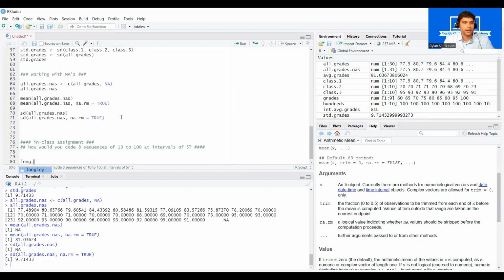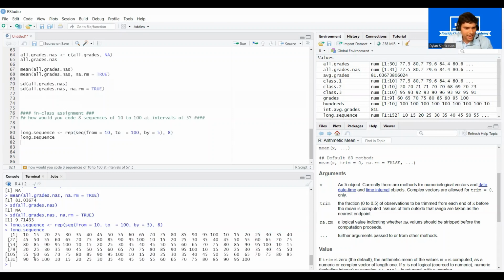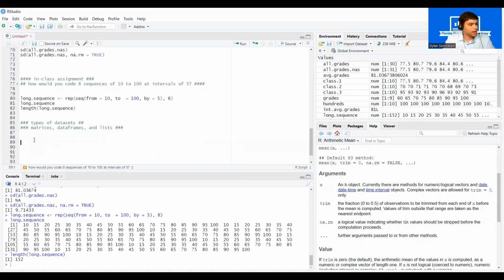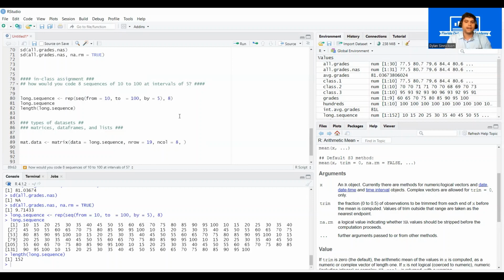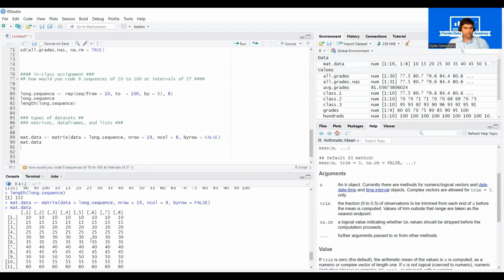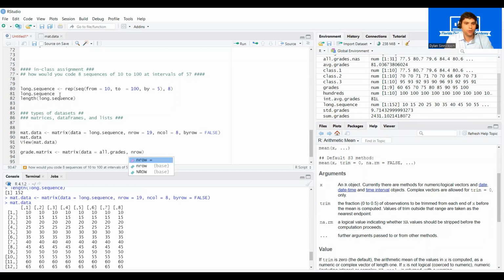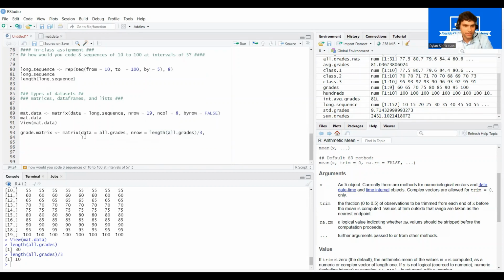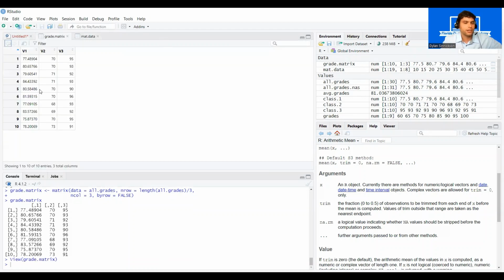R - Intro to Data Science Class 2 (Pt.3)